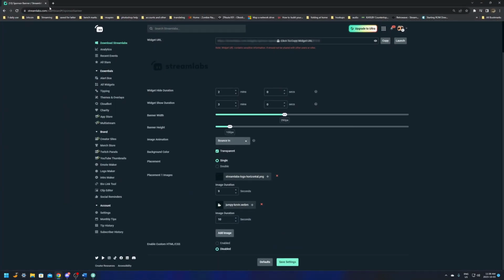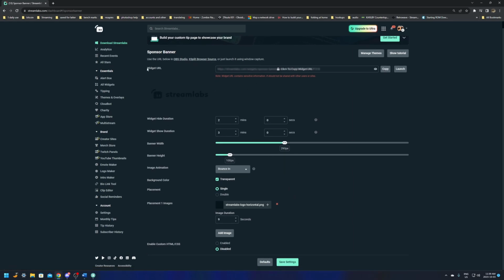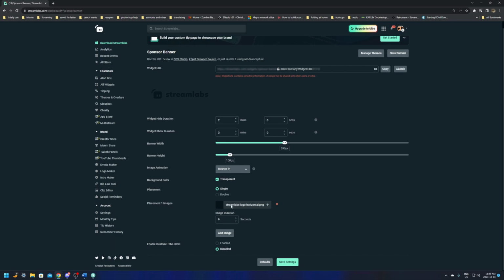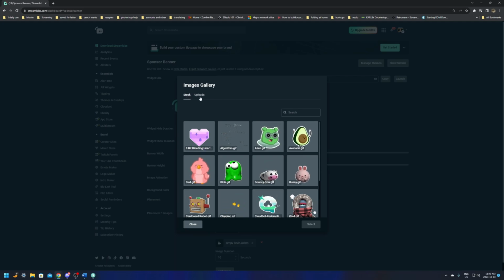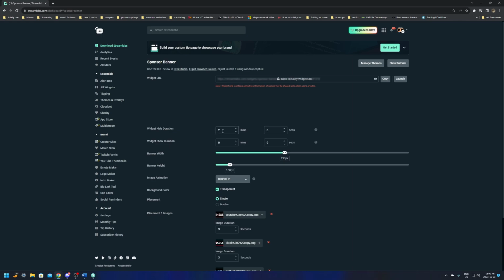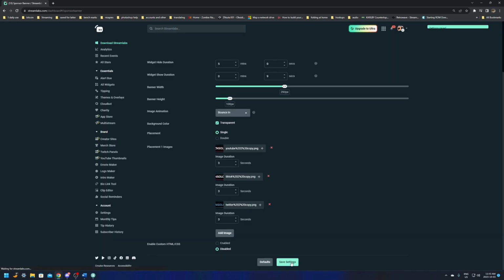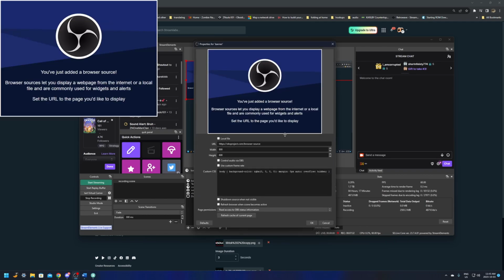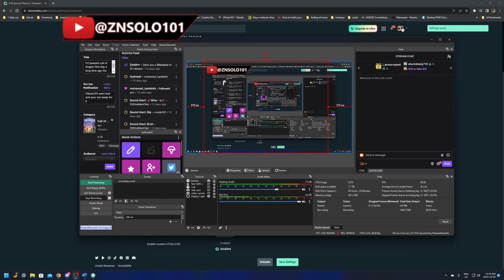Social media banner pop up for obs twitch